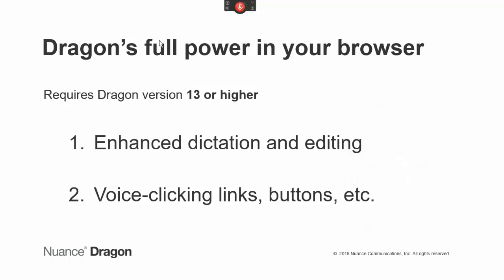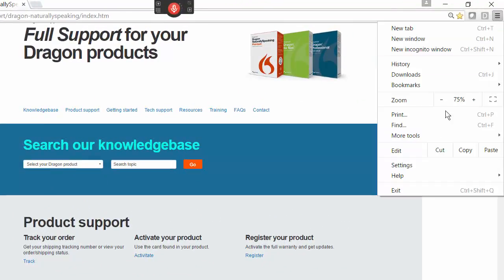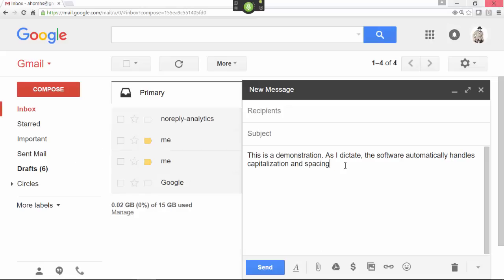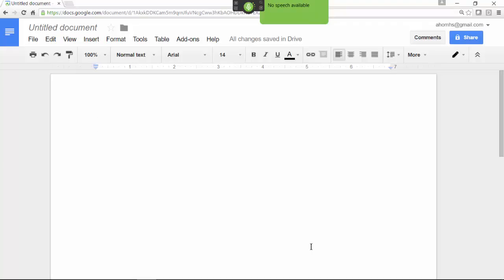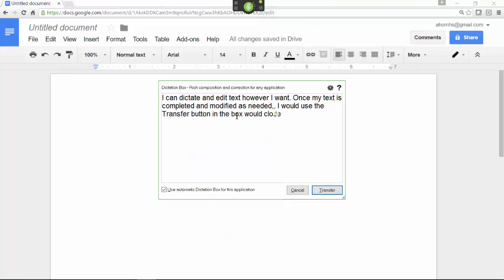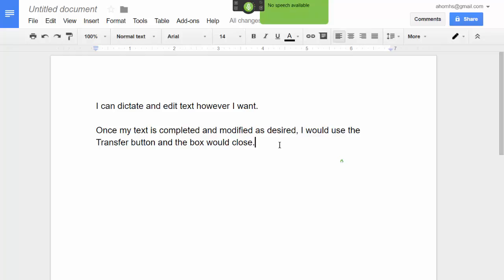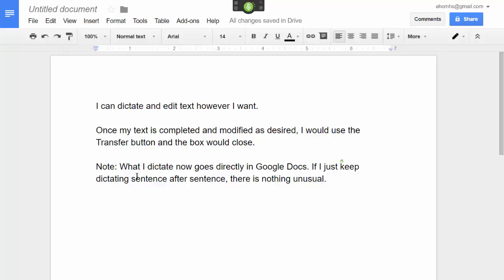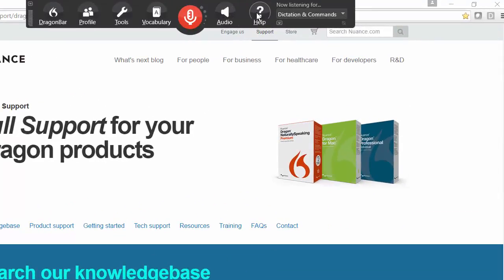The Dragon Web Extension for full power in Chrome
The benefits of enabling the Dragon Web Extension, including enhanced dictation and editing demonstrated both in Gmail and in Google Docs, this is offered indirectly.
Addresses how to work efficiently in any website, whether through the Dictation Box or directly.